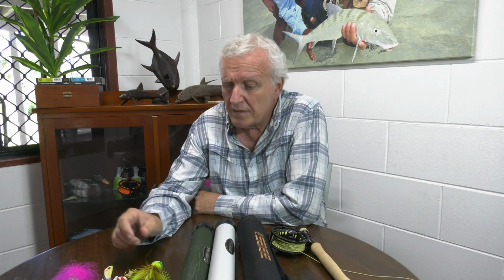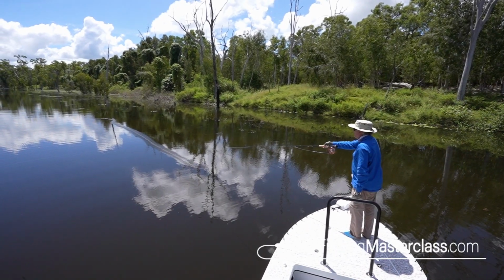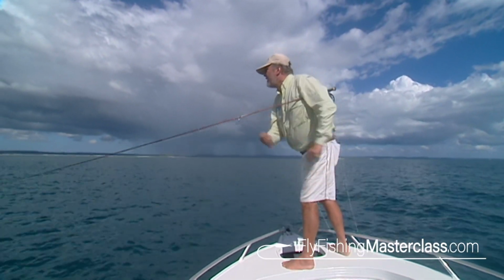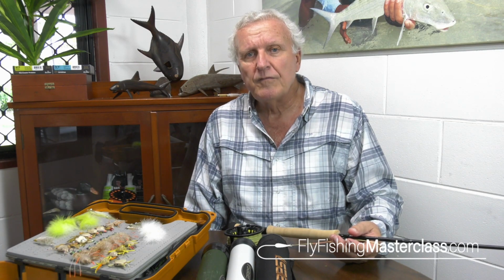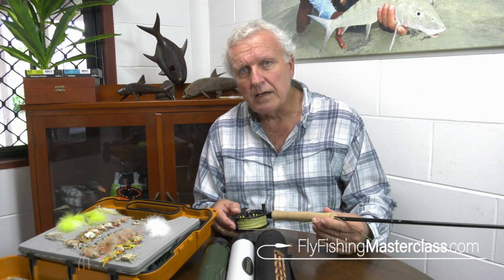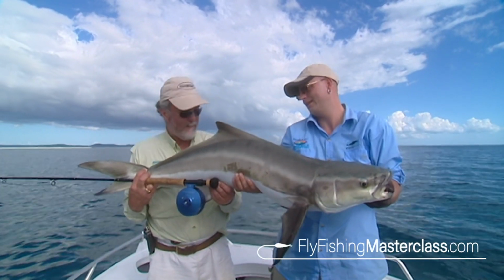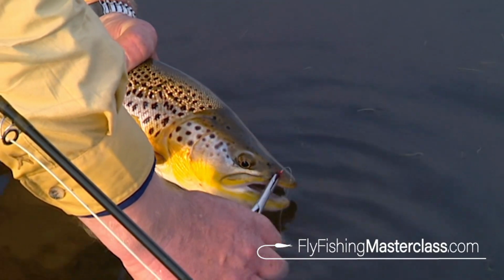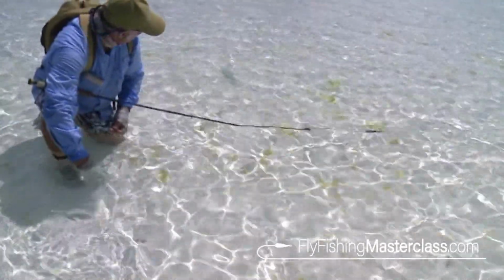How to Fly Fish - Getting Started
John Haenke outlines what you will need to get started on the water, from rod and reel selection, to casting, and much much more.
John has almost 50 years of fly fishing experience, and has valuable knowledge gained from being a professional fly fishing guide.

IS NO LONGER AVAILABLE, AND ALL VIDEOS WILL BE UPLOADED ONTO THIS YOUTUBE CHANNEL.